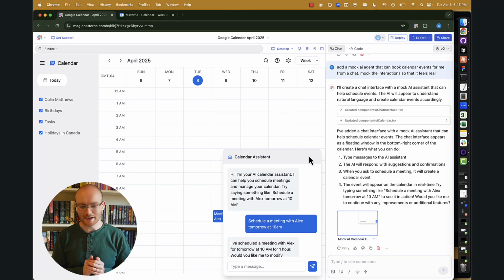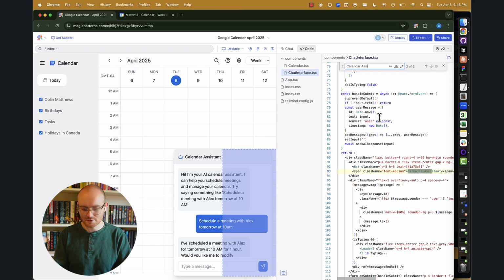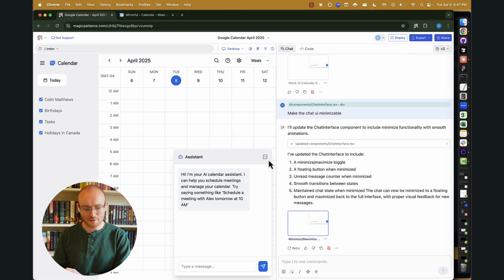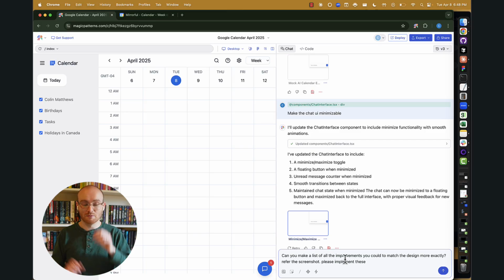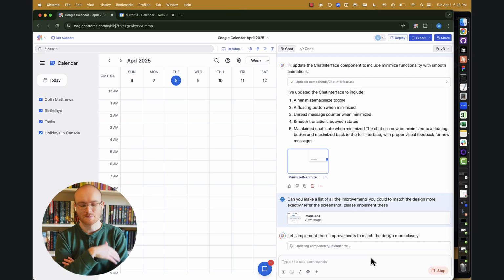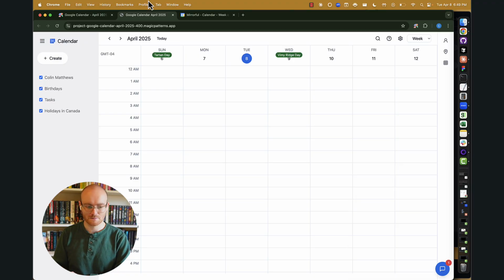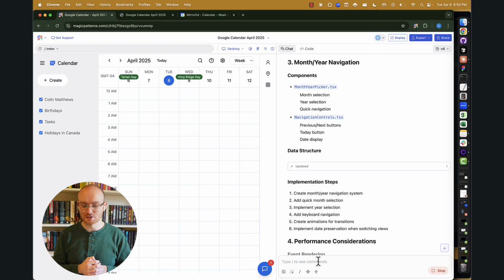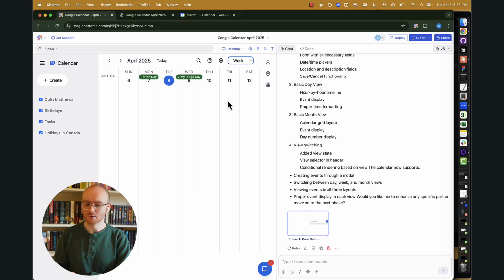AI Prototyping for Product Teams - Prompting Techniques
In this lesson, you’ll learn advanced prompting techniques to get better results from Magic Patterns. We’ll cover best practices for writing clear, effective prompts that help the AI understand your design goals and requirements.